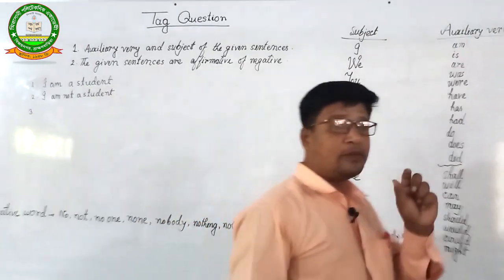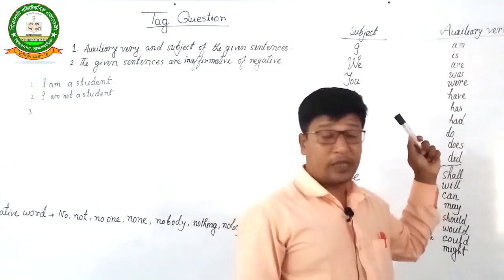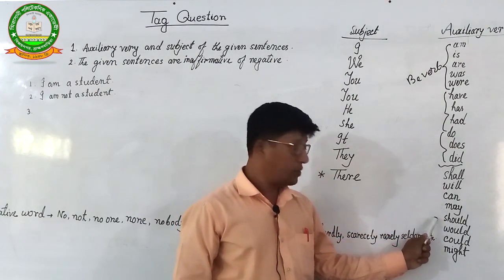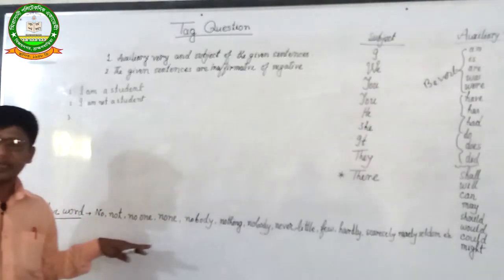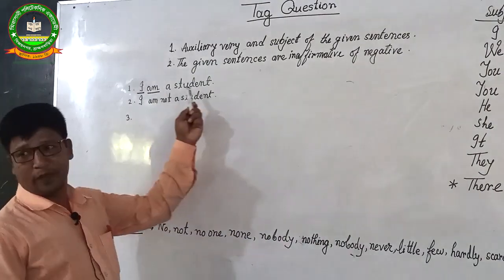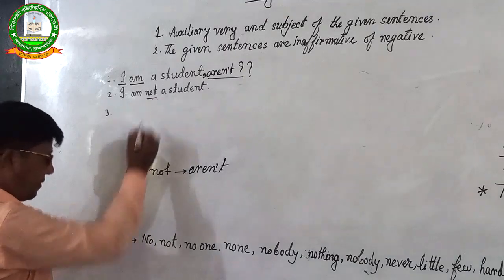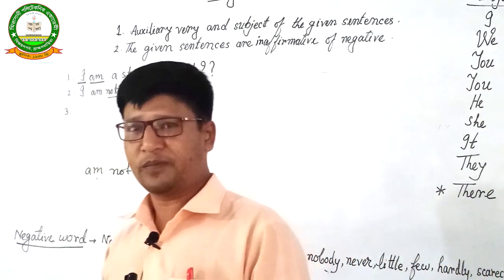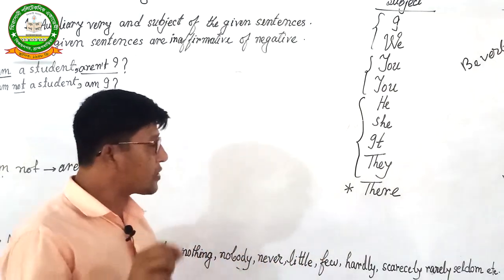English 2nd paper {tag question} | Numan sir | Mirashani Polytechnic Academy -online class | 2020